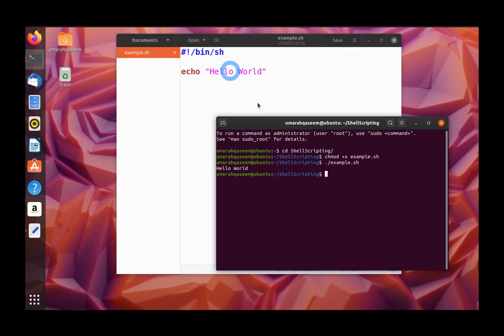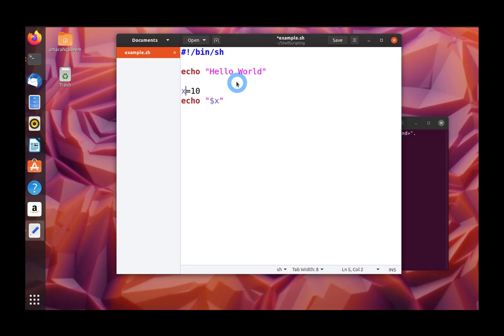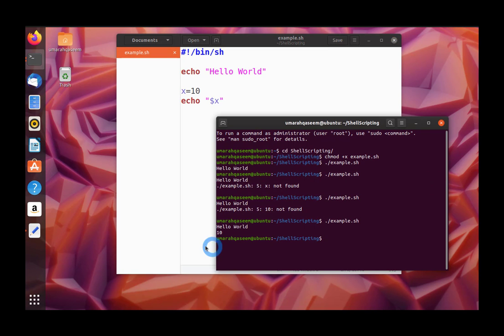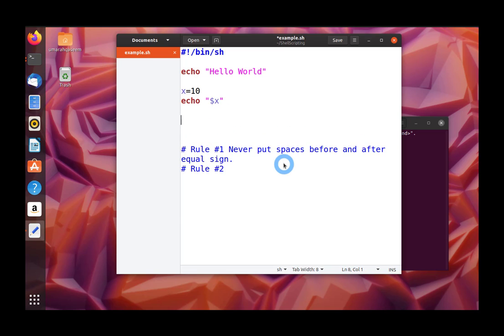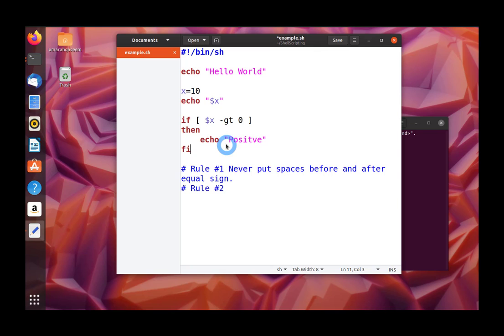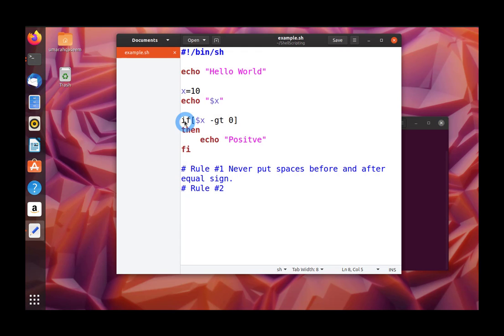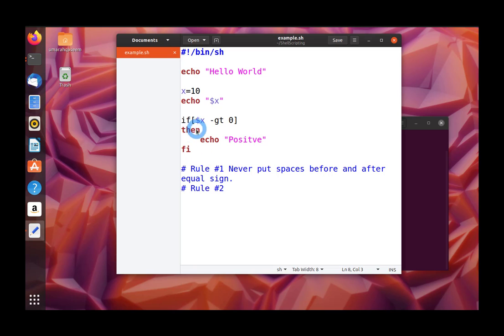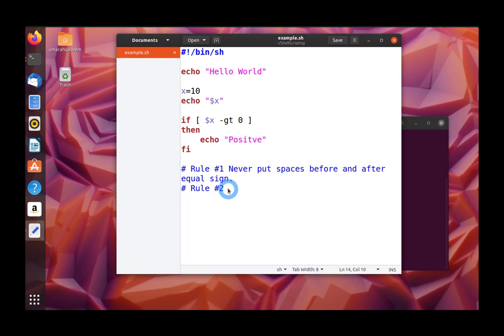Most common error in shell scripting | Confusion about spaces | Where to put space and where not to?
Most common and basic error in shell programming related to spaces.